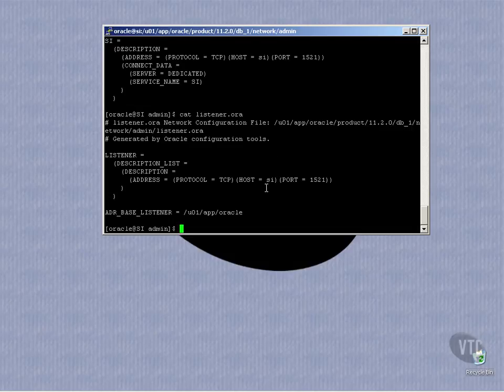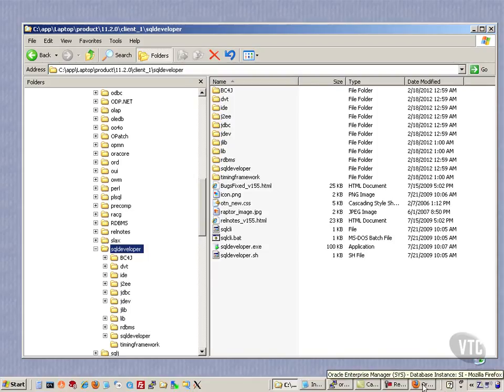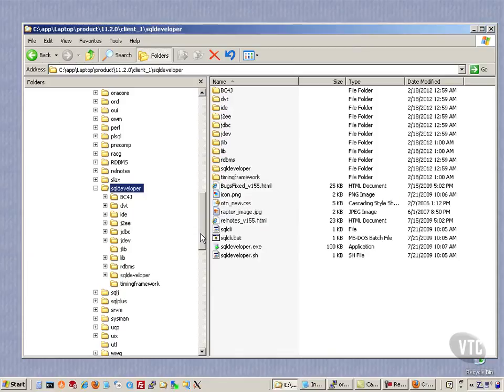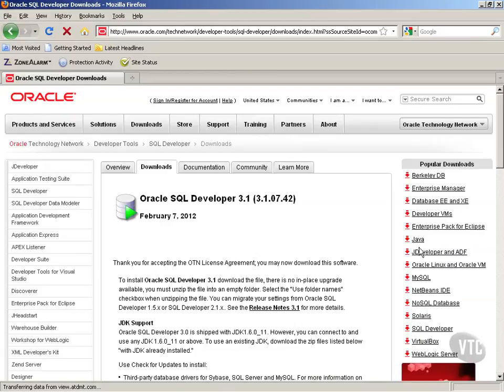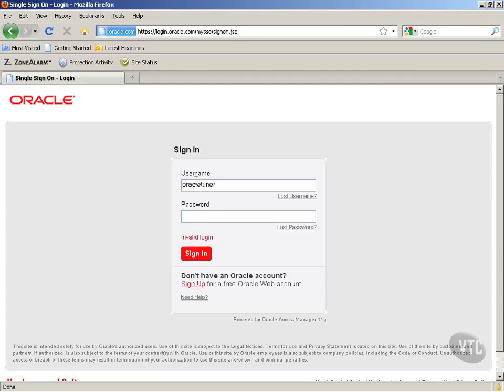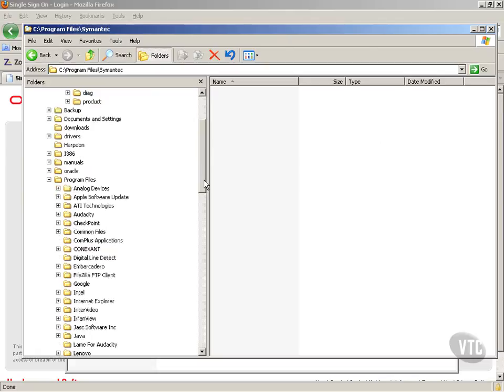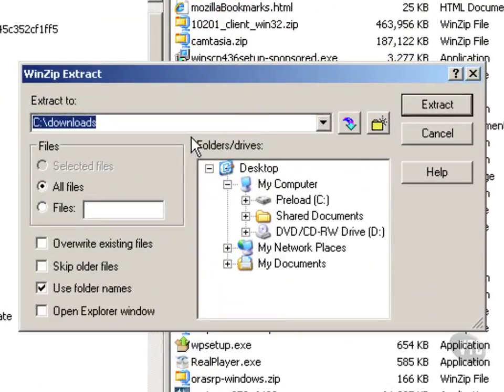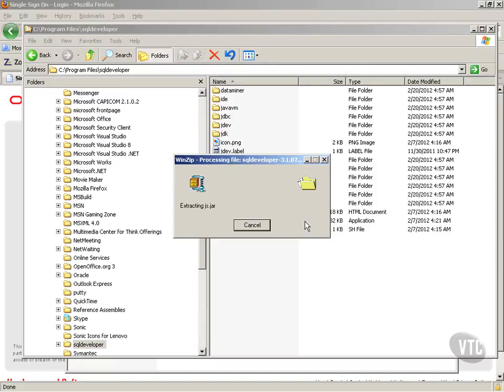20 Download & Install SQL Developer